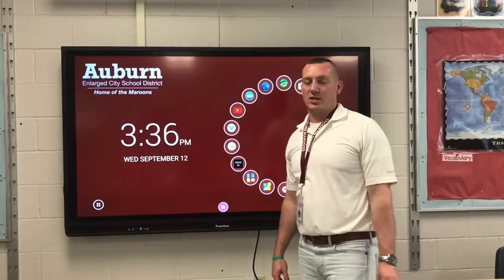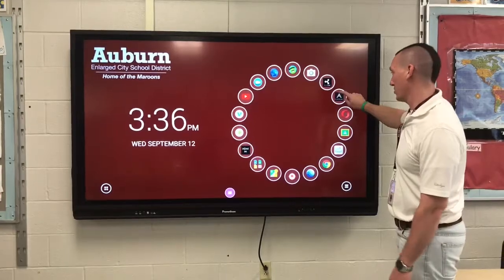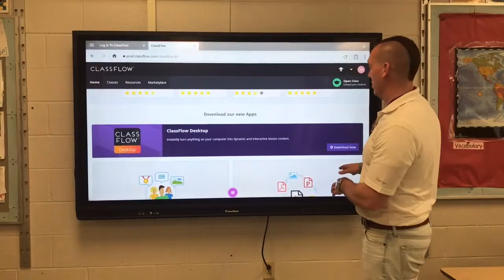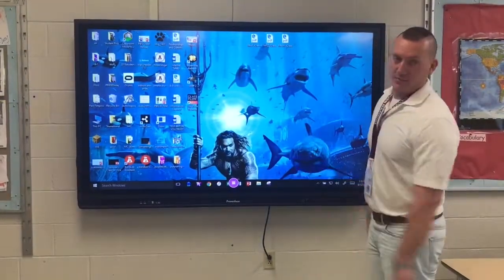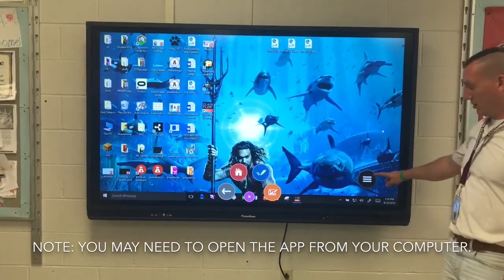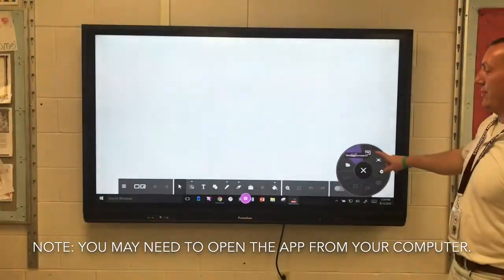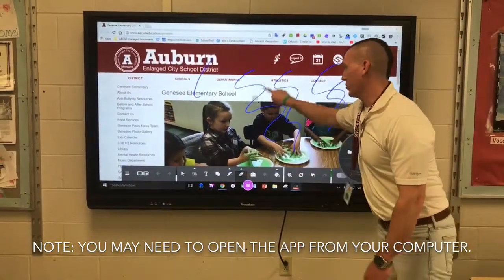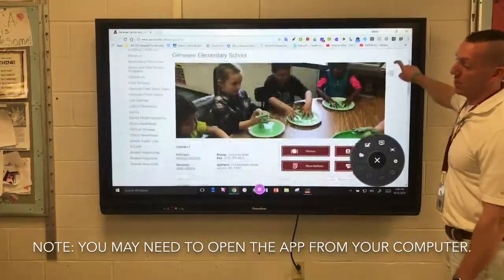ClassFlow-Desktop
How to annotate on the web browser with your Promethean ActivPanel.